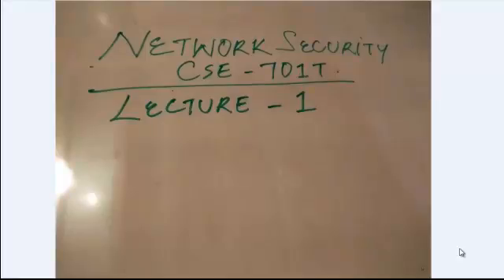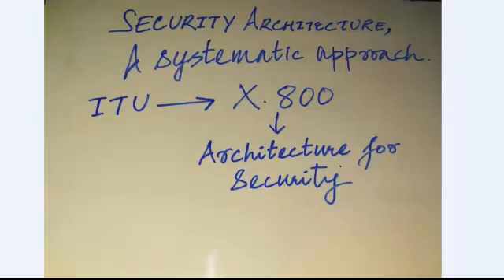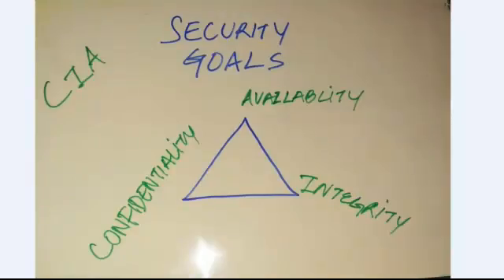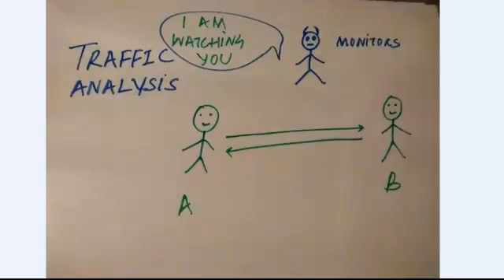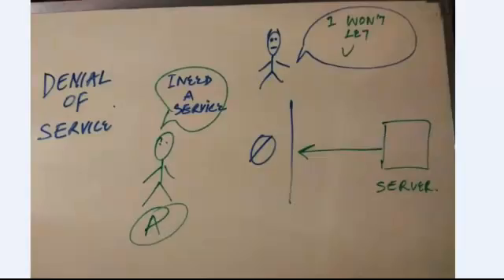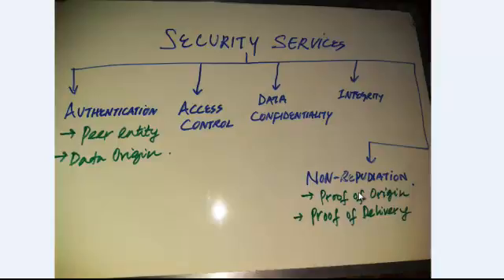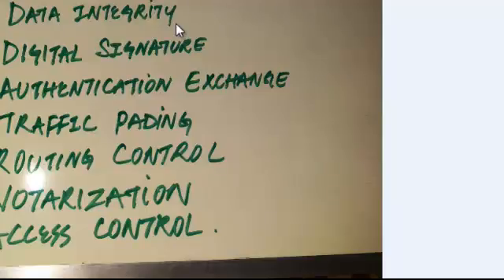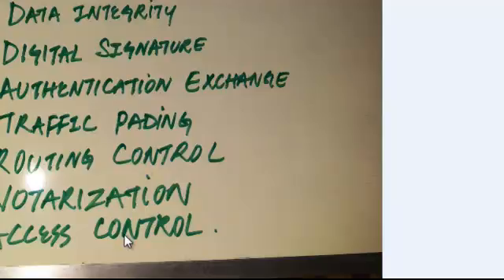Network Security Lecture 1